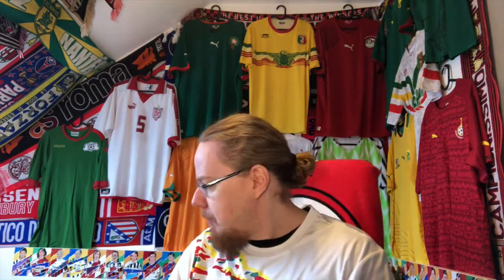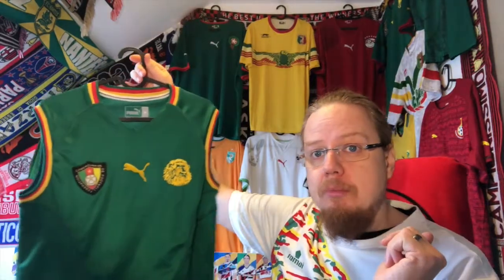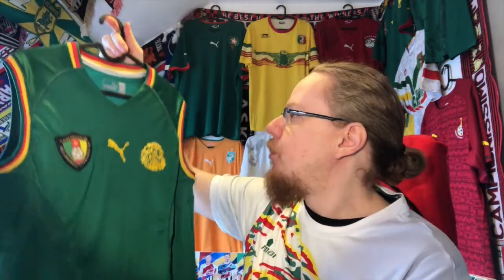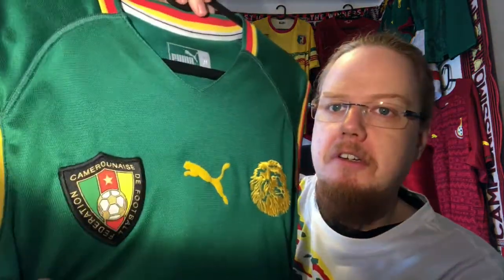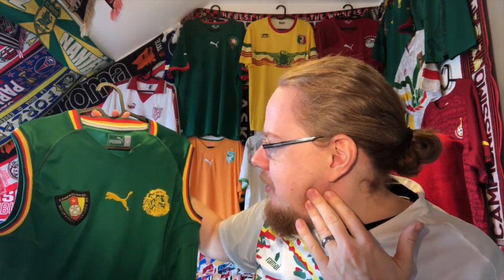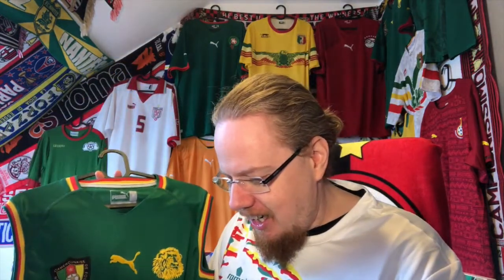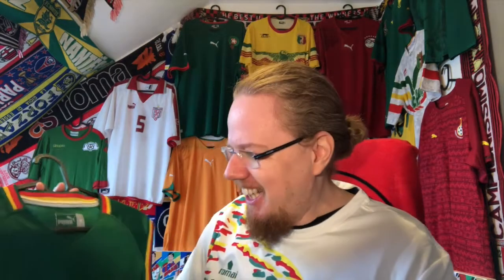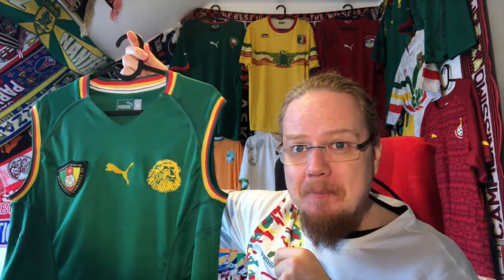Cameroon (Home 2002)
This may be the most infamous shirt in history and I got for a total bargain. True, it is not in the best shape anymore, but it still is quite remarkable.